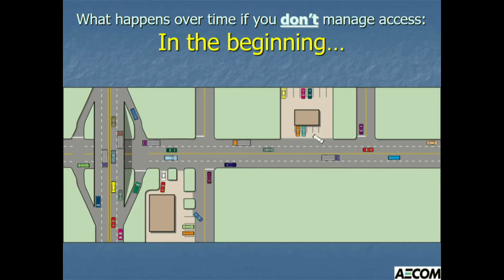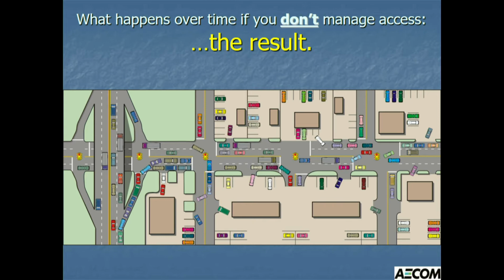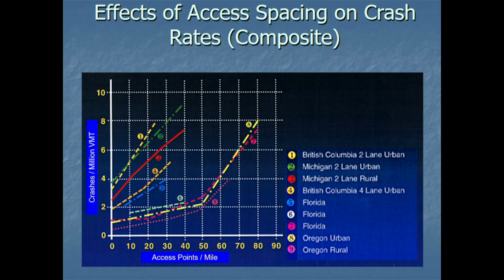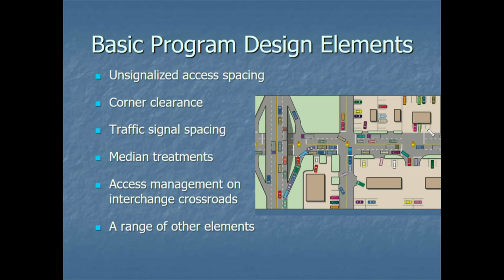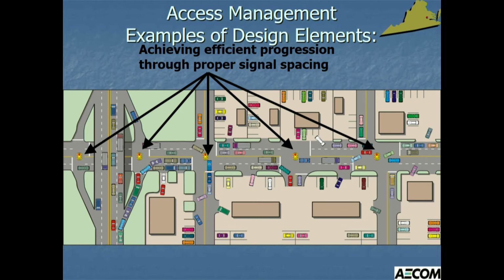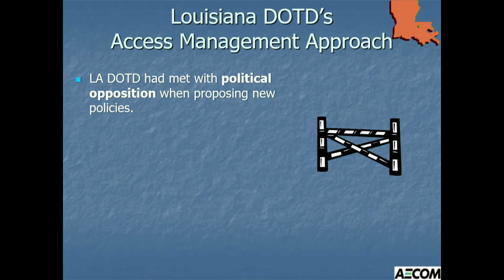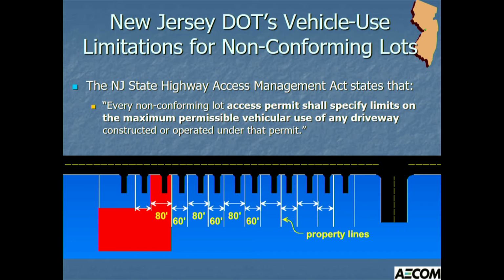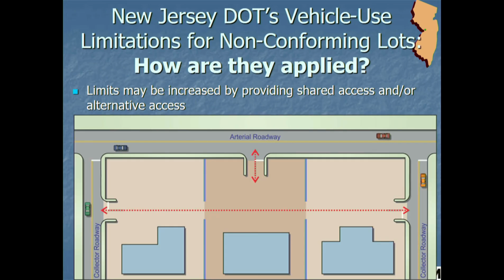AM18 (10) An Overview of the Why and What of Access Management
(10) An Overview of the Why and What of Access Management
Jerome Gluck, PE, PTOE, AECOM